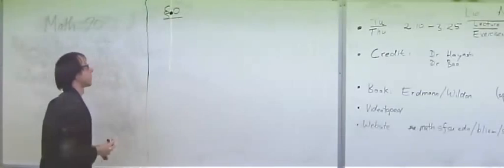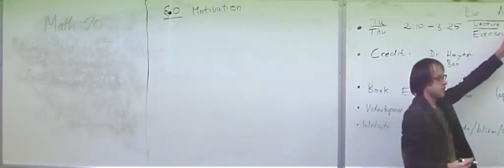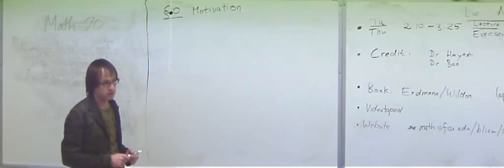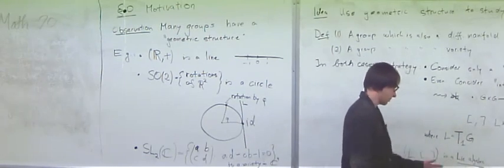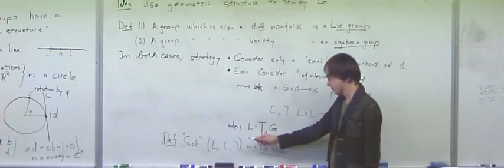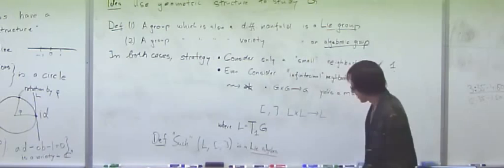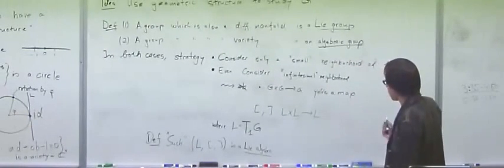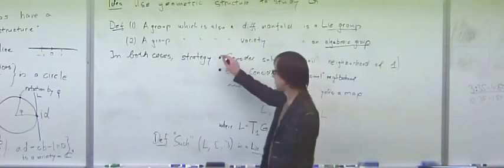Lie algebras and their representations 1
This lecture is part of a tutorial on Lie algebras. See the playlist "Lie algebras and their representations" for more information.